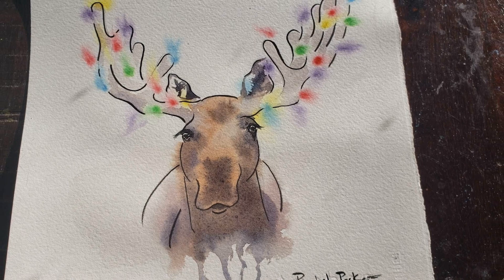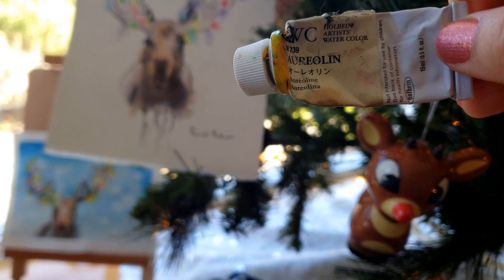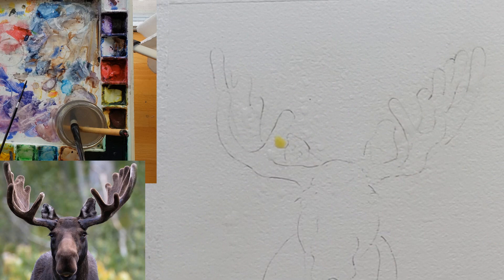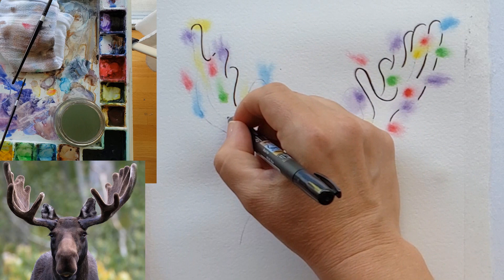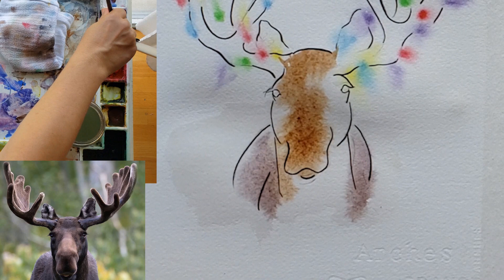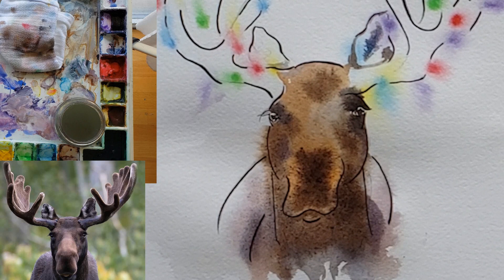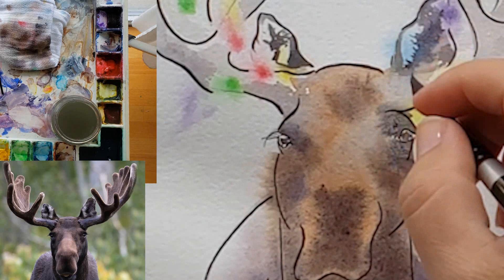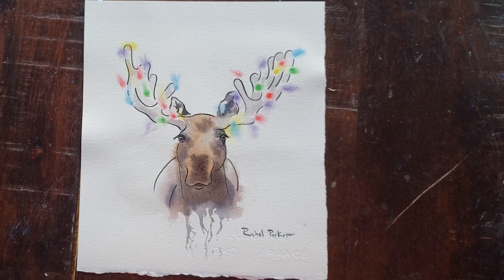Easy Watercolor Christmas Card Idea - Holiday Moose Line and Wash Painting for Beginners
To get the free downloadable traceable, reference photo, and supply list, go